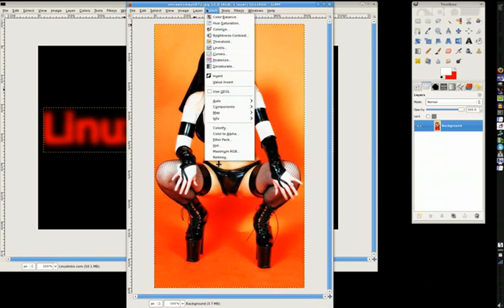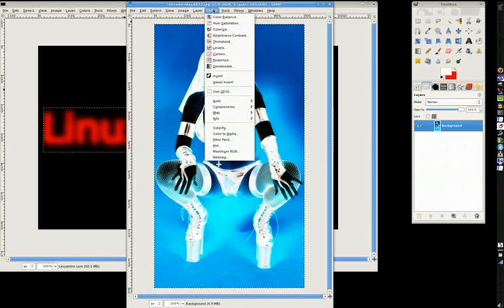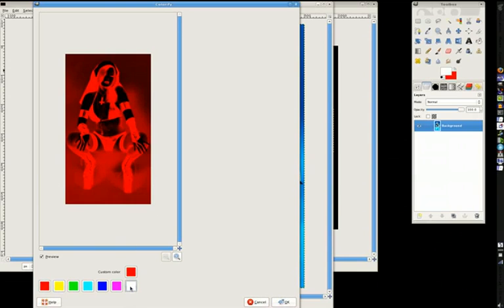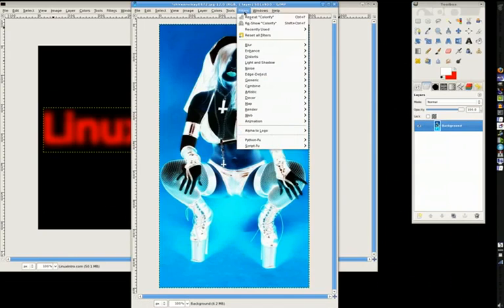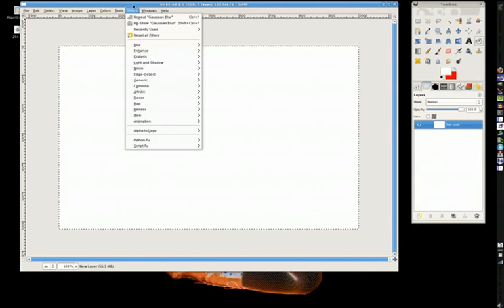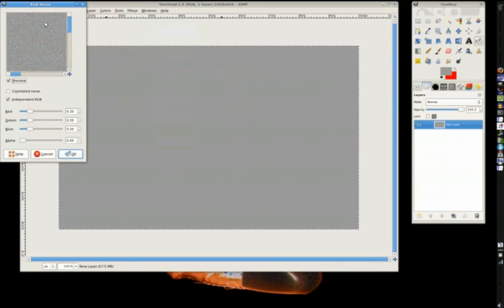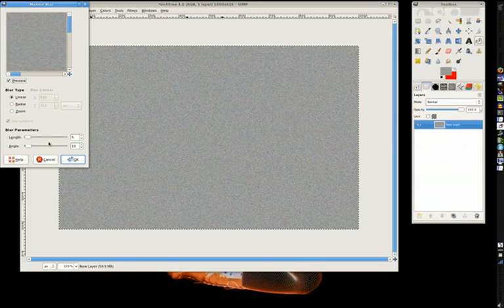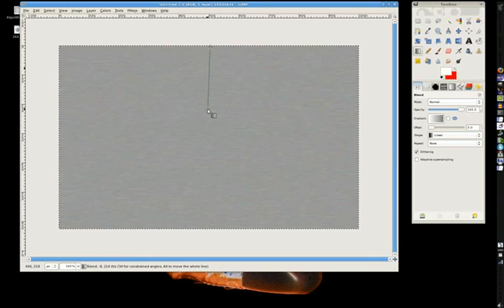Graphics Editing with Gimp on Linux - Basics - 006